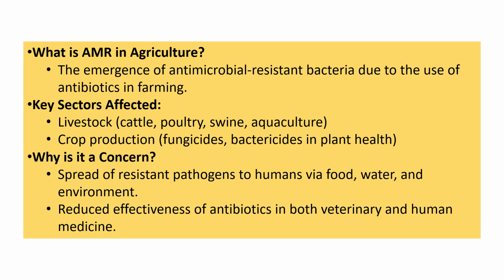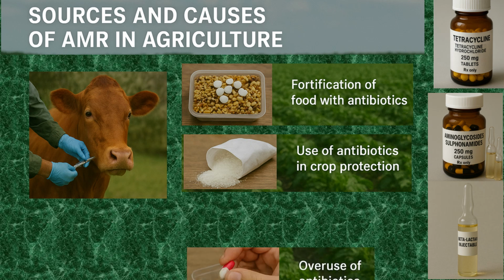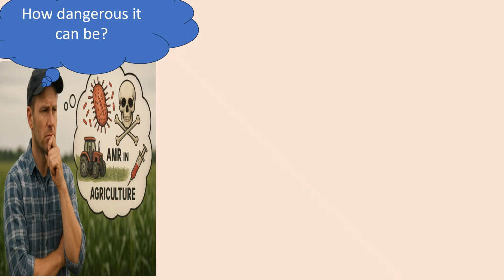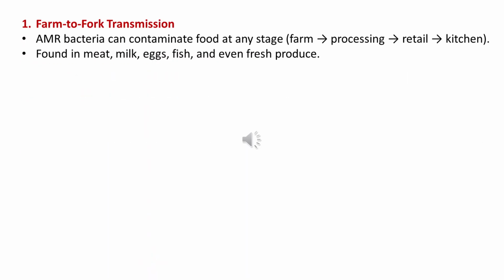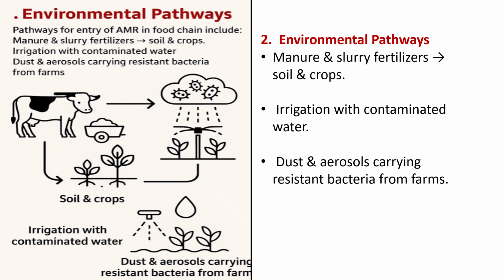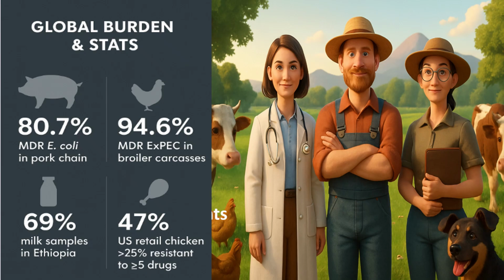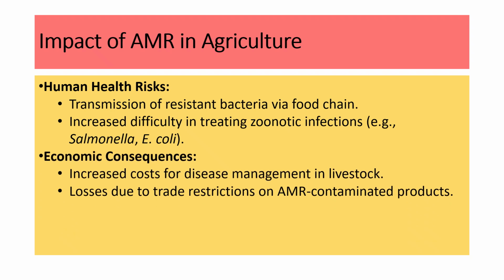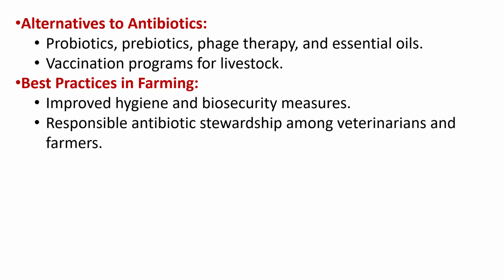AMR in Agriculture Explained | Spread, Risks & Solutions | AMR Awareness Series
Antimicrobial Resistance (AMR) is one of the biggest global health challenges—and agriculture plays a major role in how resistance spreads.

In this video, part of our AMR Awareness Series, we explore:
✅ How AMR spreads through the food chain, environment, and farming practices
✅ Human health risks, economic costs, and environmental impacts
✅ Strategies to combat AMR in agriculture—regulations, alternatives, and best practices
✅ Global and recent statistics (2022–2025) you need to know

🌍 Whether you’re a student, researcher, policymaker, or simply curious about food safety, this lecture will give you clear insights into the One Health perspective on AMR.